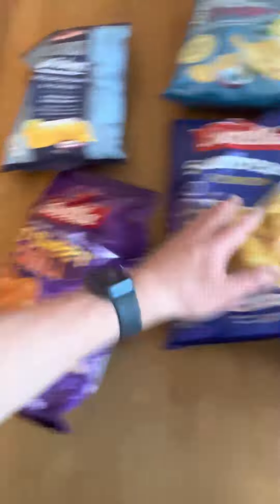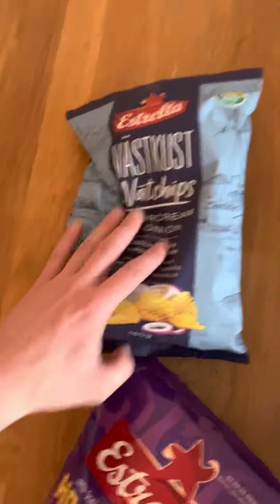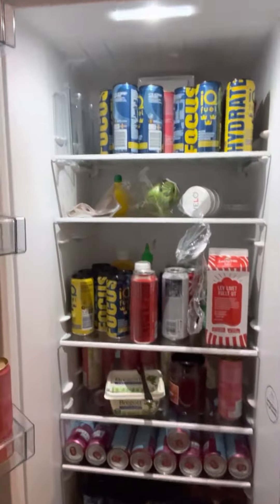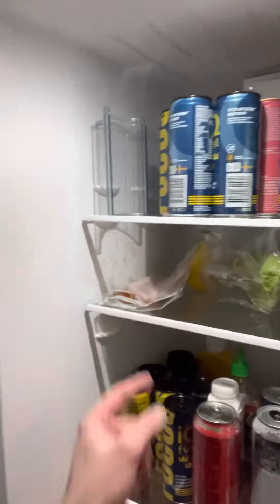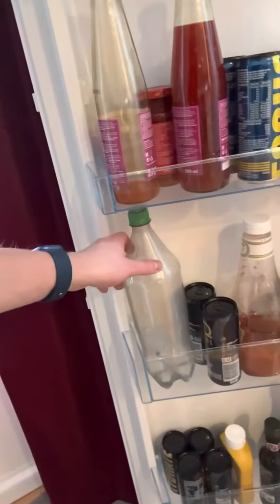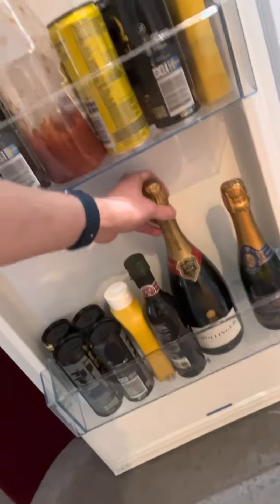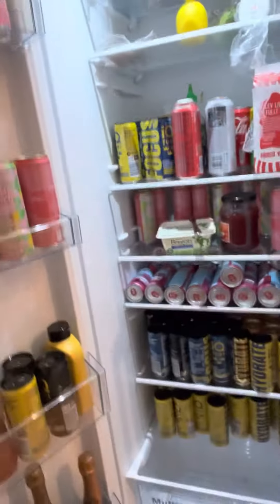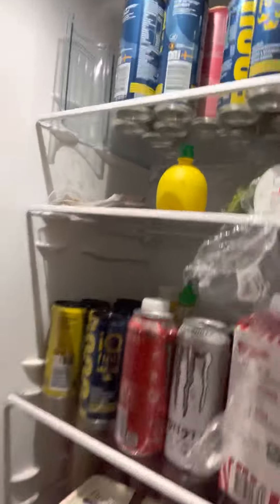My current fridge doomstack edition 💀💀